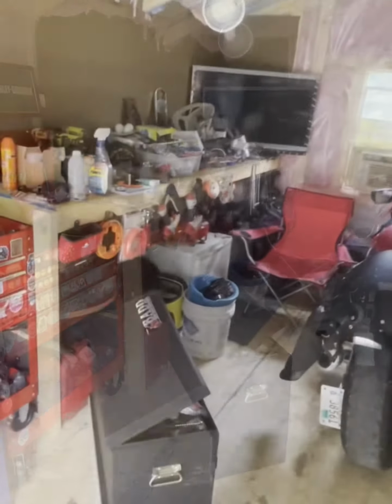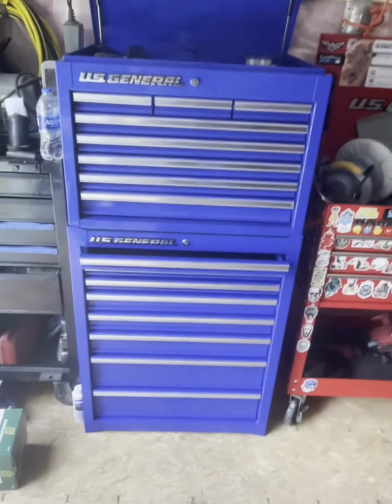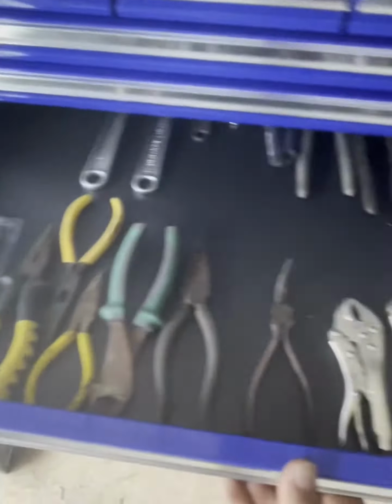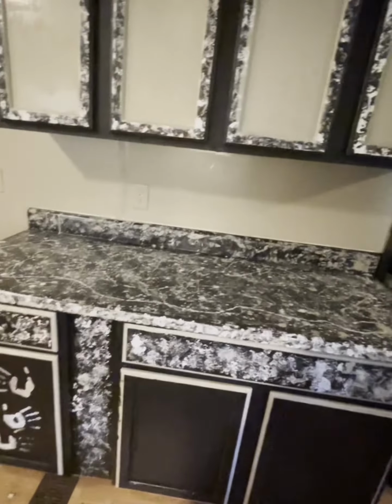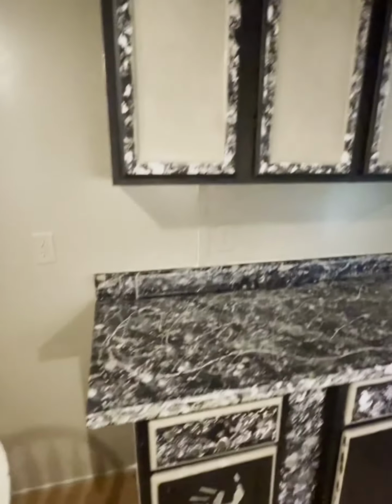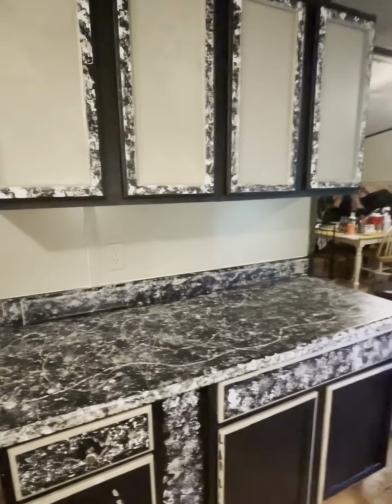Doing work around the house painting and cleaning with my baby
Created with my iPhone using the go pro Quik app

Tattoos paint and motorcycles